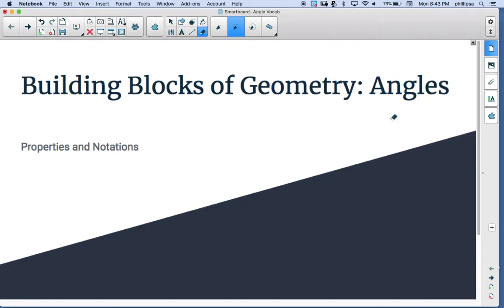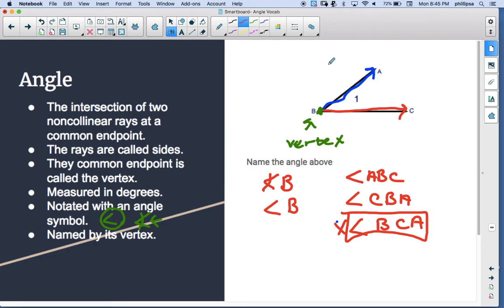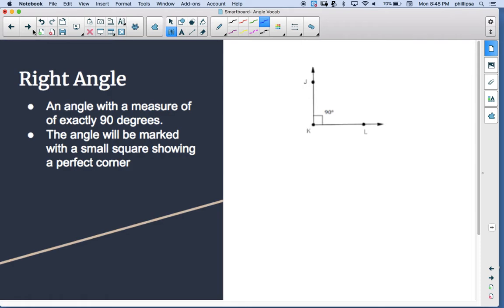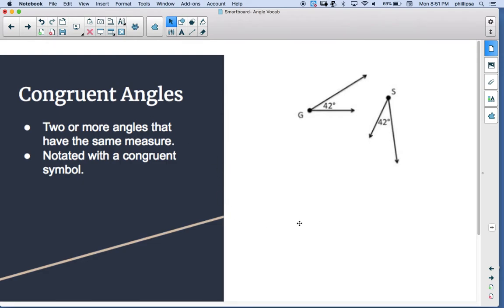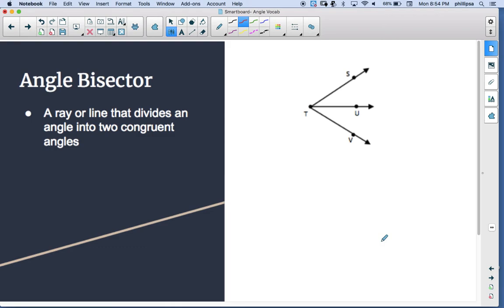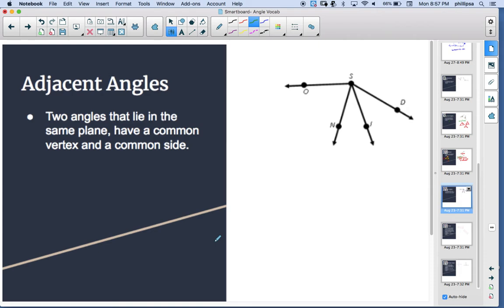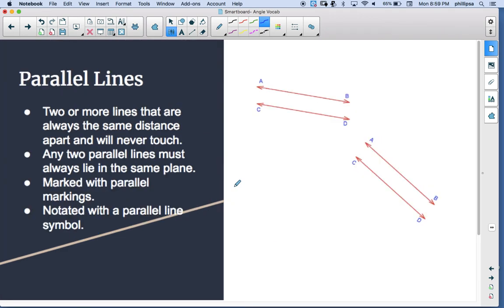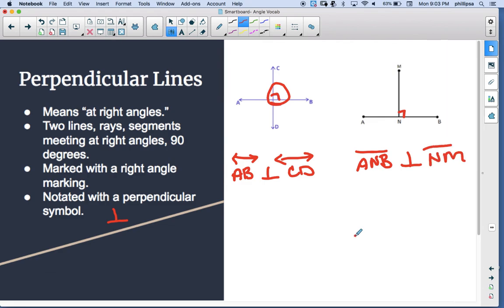Building Blocks: Angles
Vocabulary, properties and notations used for angles in geometry